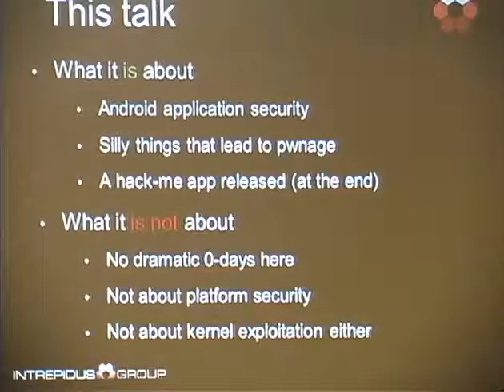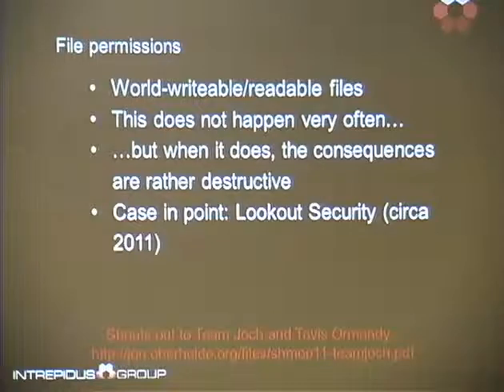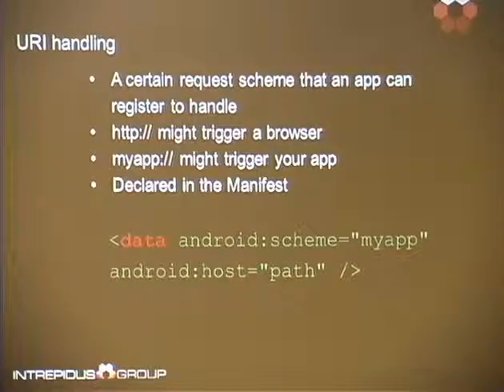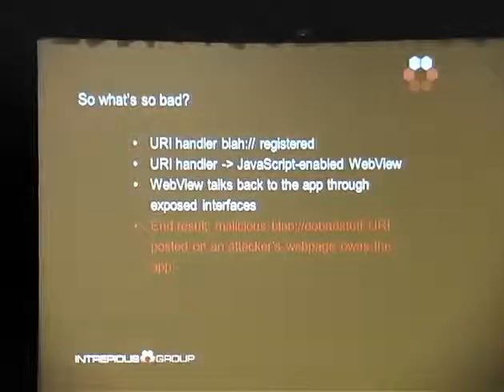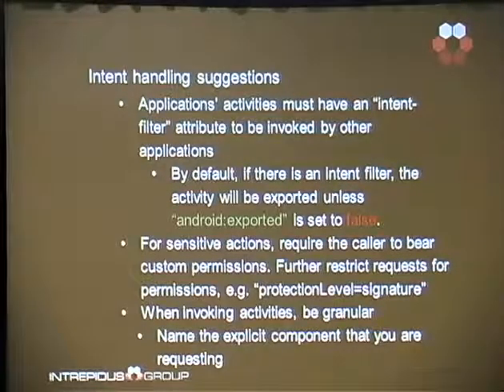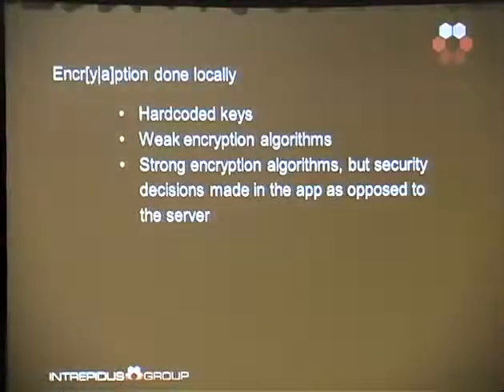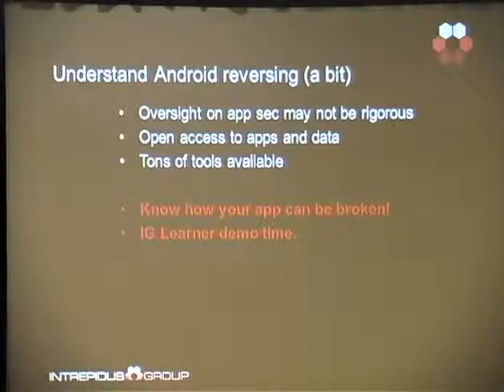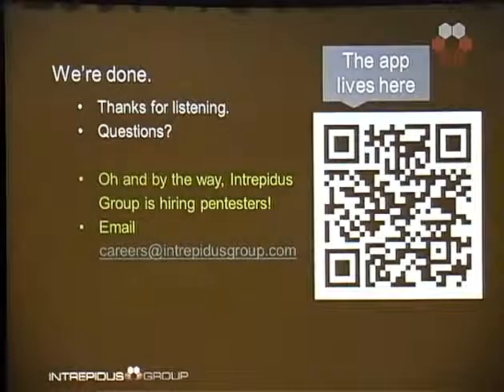Shmoocon 2013 Armor For Your Android Apps